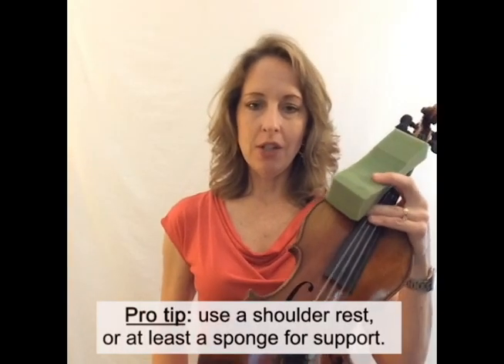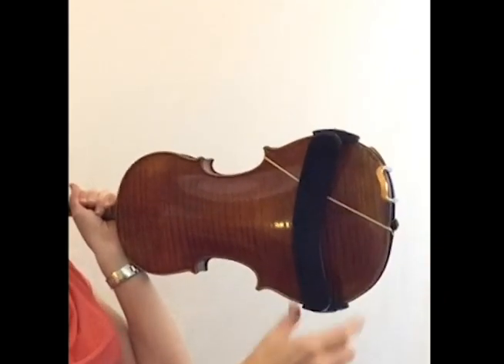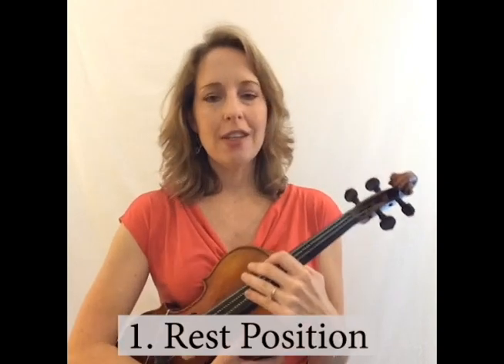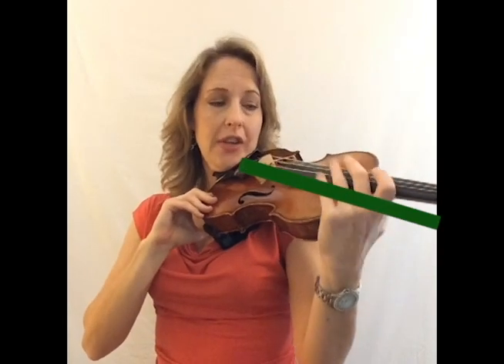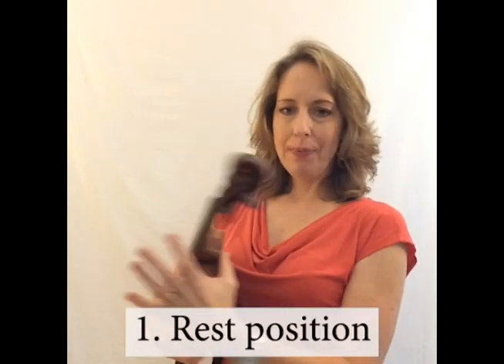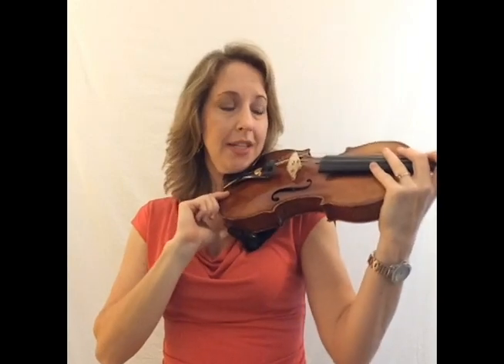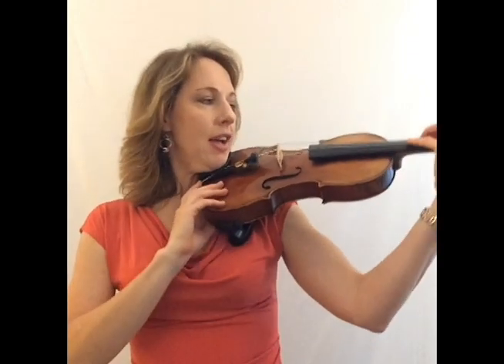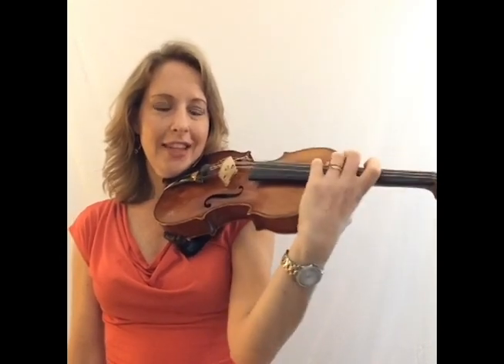How to Hold a Violin or Viola Like a Pro!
Learn to hold the violin or viola correctly with a few basic steps. The habits you develop in the beginning will make all the difference in your future success!  Establish the correct habits right away.

Please let me know if you have other topics you'd like to see in a tutorial.

For more String stuff or to get in touch with me, check out my